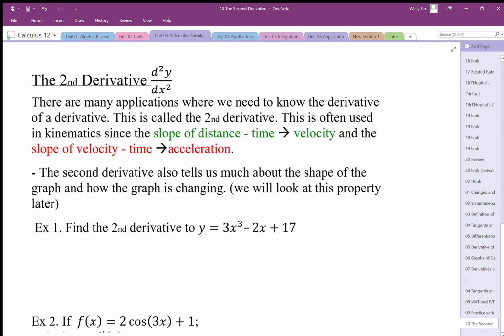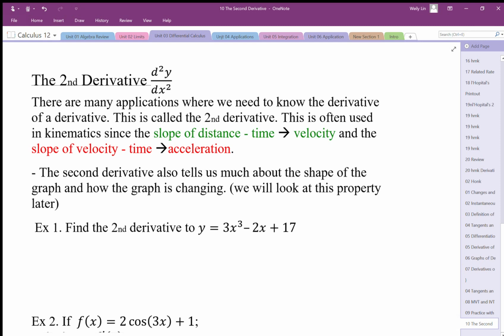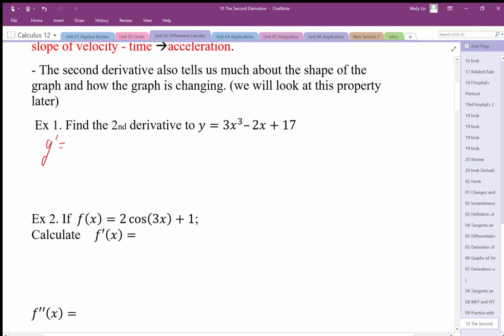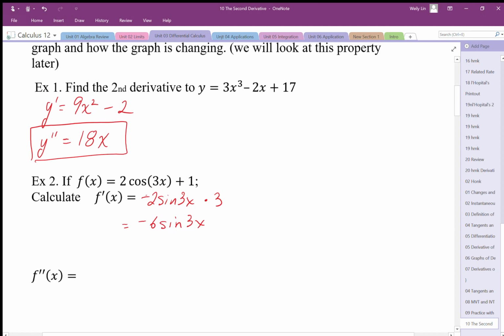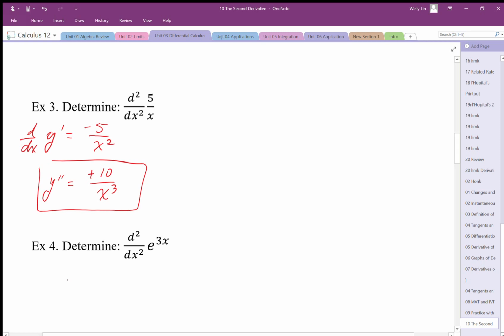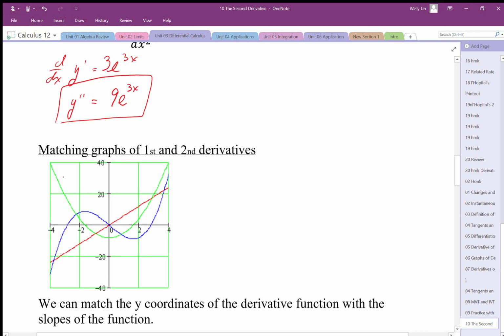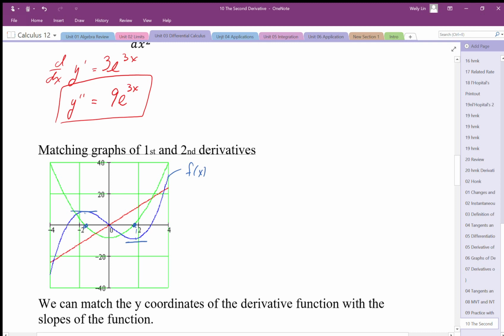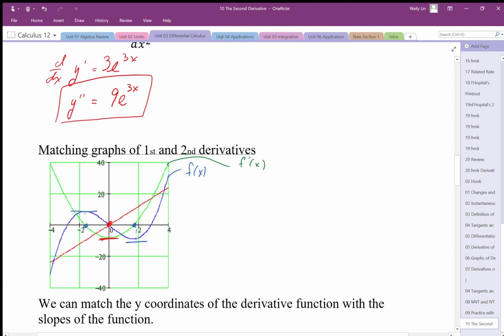09 The Second Derivative Part1